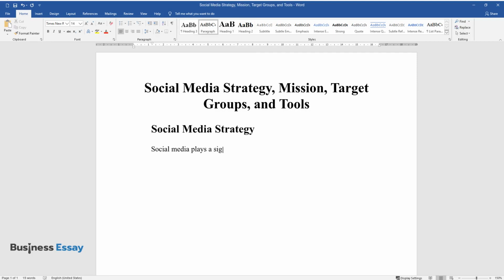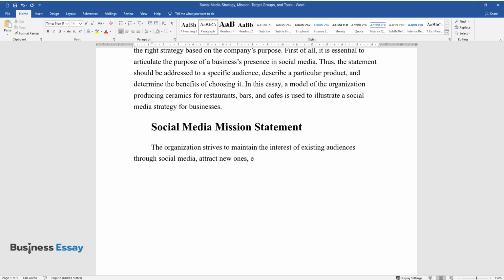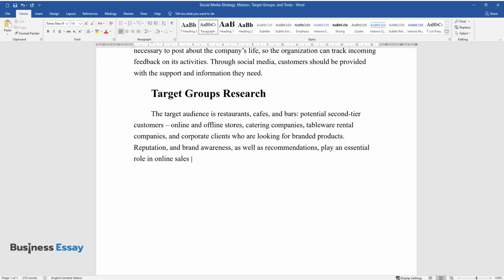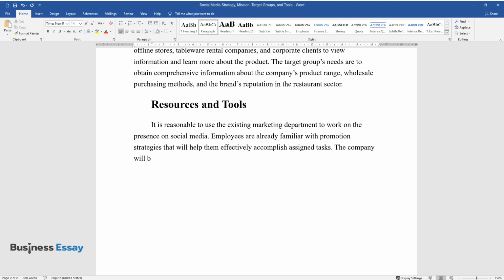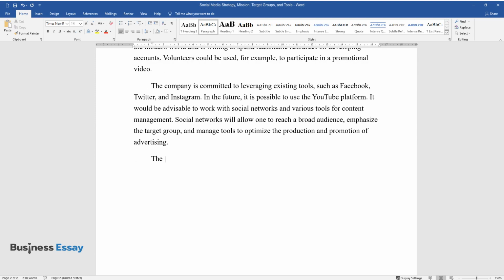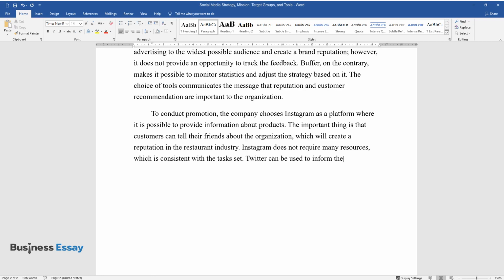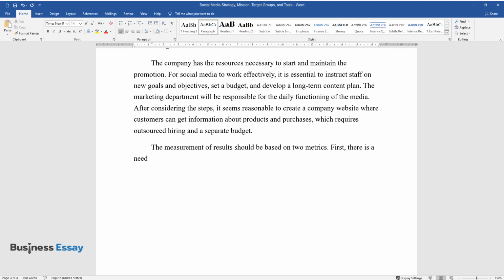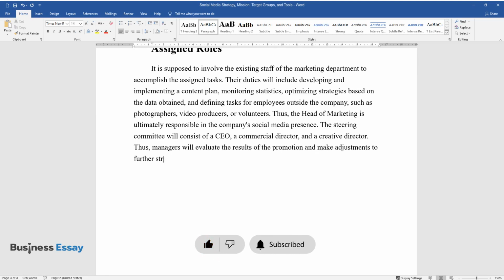Social Media Strategy, Mission, Target Groups and Tools - Essay Example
📝 Essay description: A model of the organization producing ceramics for restaurants, bars and cafes is used to illustrate a social media strategy for businesses. In this essay, a model of the organization producing ceramics for restaurants, bars and cafes is used to illustrate a social media strategy for businesses.

ℹ️ Subjects: Marketing
ℹ️ Words: 934
ℹ️ Pages: 3

📚 Reference list:
15 must-have social media marketing tools for 2020. Beatable. Web.
Kihl, T. (2018). The importance of social media for organizations. SSML. Web.
Koffler, A. (2020). When restaurants close, what happens to the ceramicists who make the dinnerware?. Eater. Web.
Lua, A. (2017). You have $100 to spend on social media marketing. Here’re three ways to spend it. Medium. Web.
Professor Wolters. (2020). Social media mission statement explained [Video]. YouTube. Web.